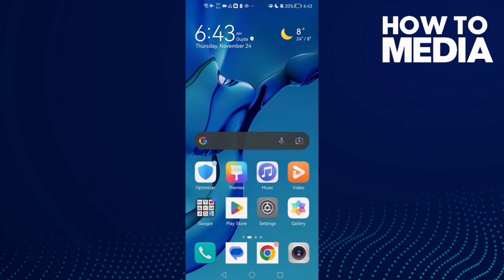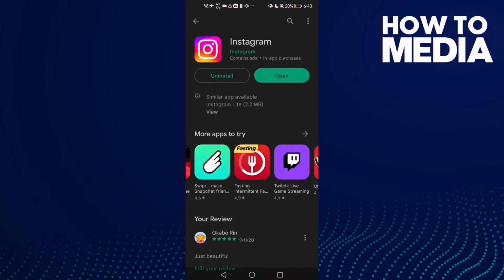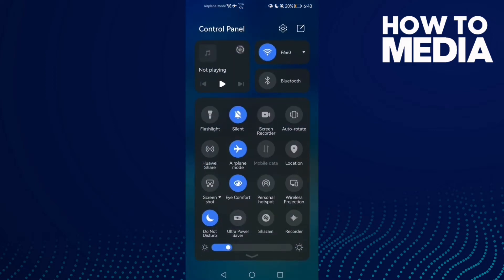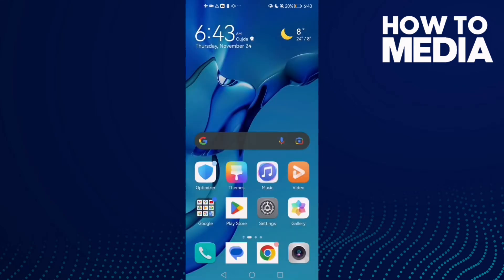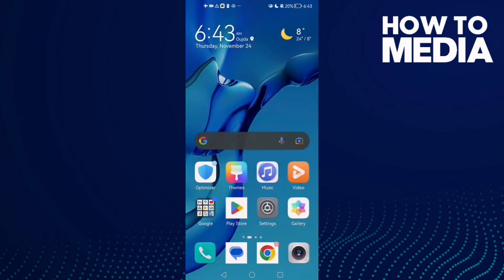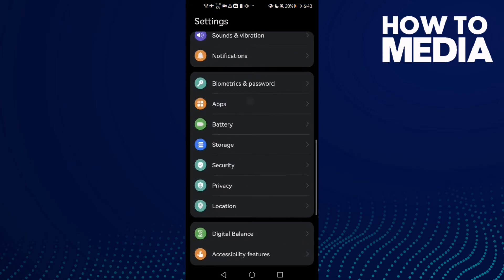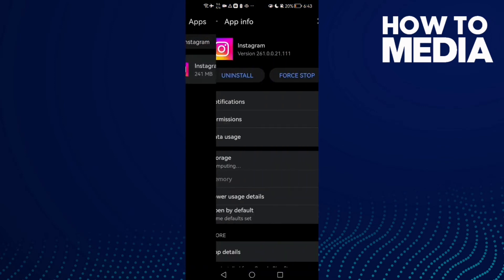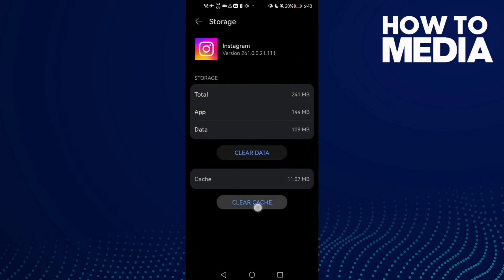How to Fix and Solve Instagram User Problem on Android & IOS Phone - Mobile App Problem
in this video we discuss :